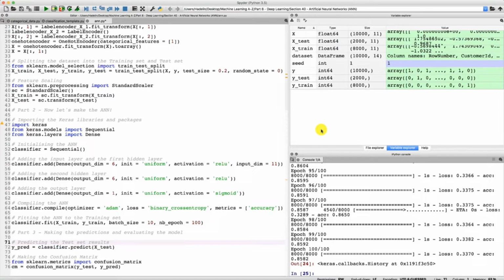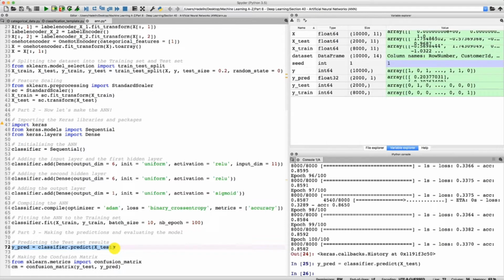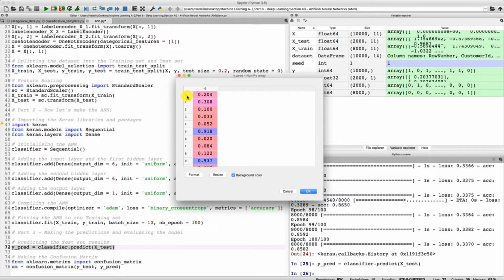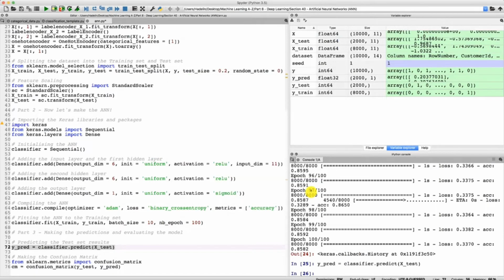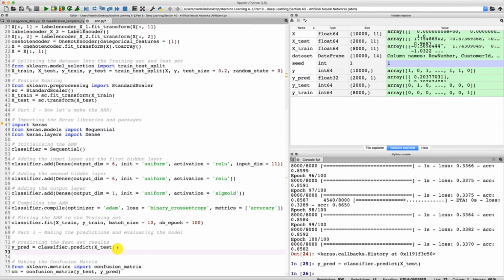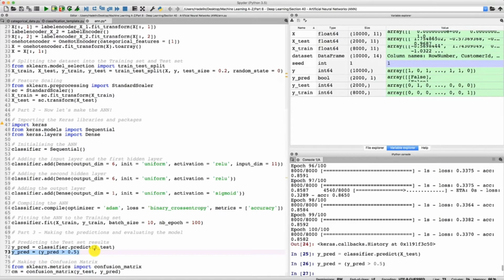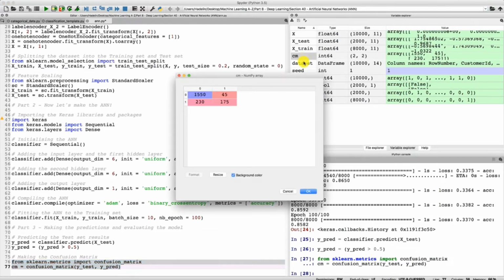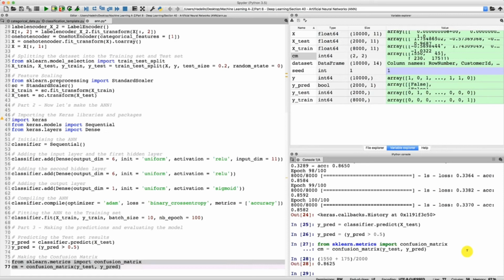ANN in python step 10 video 212 machine learning